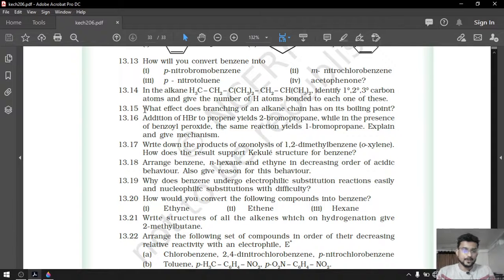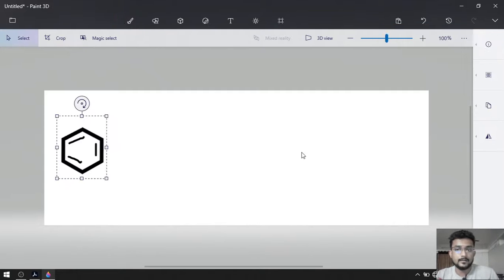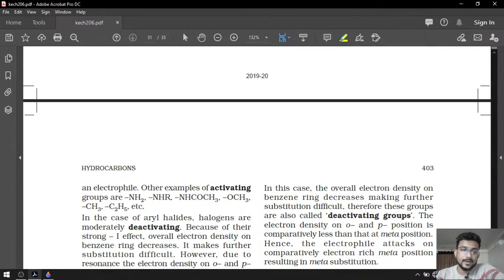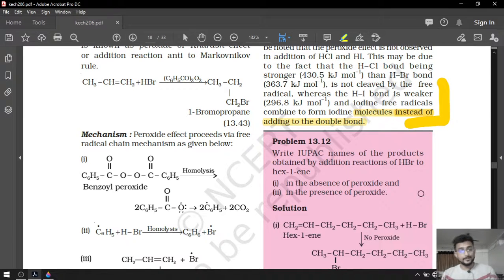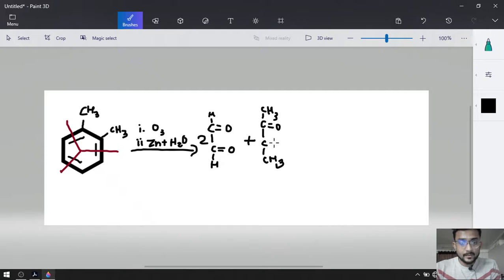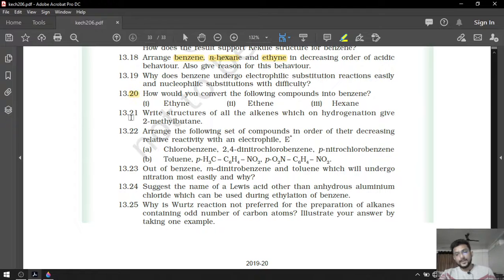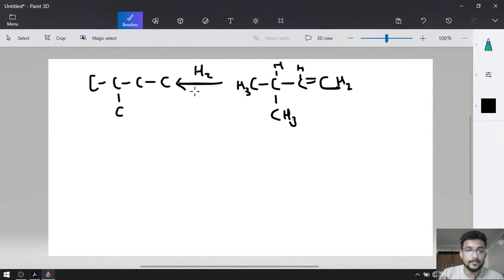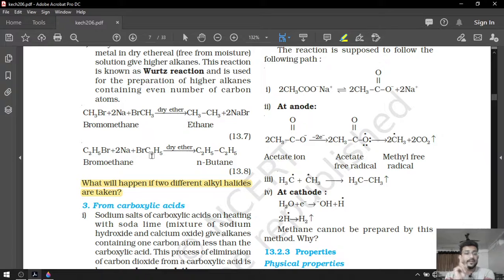11th em chap 13 lec 17